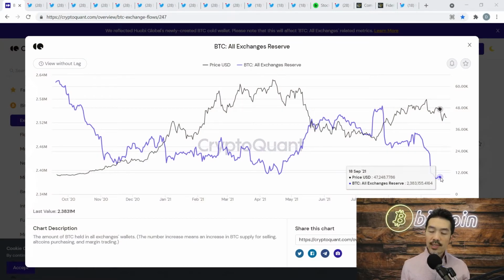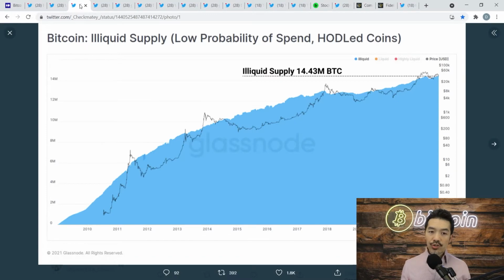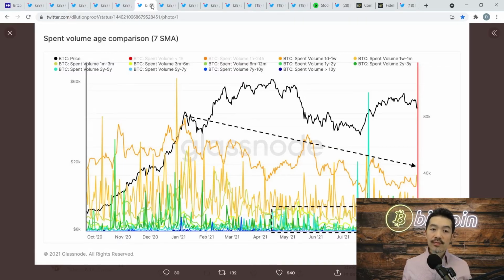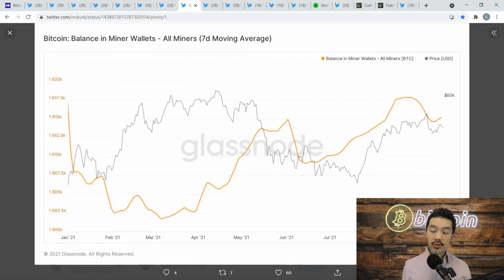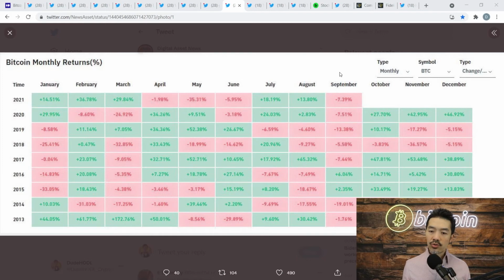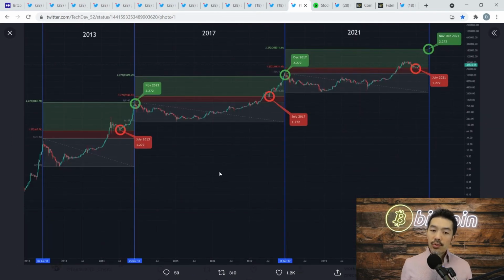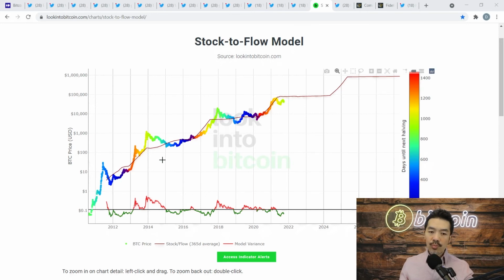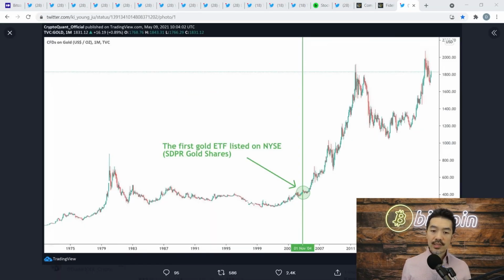Bitcoin Price Prediction | Bitcoin Analysis | Bitcoin Technical Analysis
In this video we do a deep onchain analysis and I give you my Bitcoin price prediction for 2021.  In order to determine a reasonable price target for bitcoin, we examine several on-chain metrics.  We examine several price prediction models including the Stock-to-Flow model developed by PlanB.

My Q4 bitcoin price prediction is backed by numbers and onchain Bitcoin analysis.  We analyze the Illiquid Shock Supply Ratio, the amount of bitcoins held by long term holders, and the number of bitcoins held in miner's wallets.  We also talk about the upcoming supply squeeze and its effect on Bitcoin.
Furthermore, we talk about what would happen to the price of bitcoin if a bitcoin ETF was approved.  There has been discussions that the SEC might approve a bitcoin ETF in October.

We take our research very seriously, and do not pull numbers out of thin air!  If you're looking for an evidence based bitcoin price prediction that is backed by OnChain analysis, then you've come to the right place.  😀

For your convenience and ease of navigation, here are the Timestamps:
0:00 - Intro
1:08 - BTC All Exchange Reserve
1:42 - BTC Reserves vs Stablecoins
2:08 - Bitcoin Supply Shock Ratio
2:55 - Bitcoin: Illiquid Supply (Low Probability of Spend, HODLed Coins)
3:17 - Bitcoin Supply held by Retail
3:39 - BTC Amount of Supply last Active greater than 10 years
4:00 - Bitcoin Spent Volume Age Comparison
4:38 - BTC Supply shock ratio (supply squeeze)
5:17 - Bitcoin: Balance in Miner Wallets
5:49 - Bitcoin: Mean Hash Rate
6:38 - Bitcoin Monthly Returns
7:24 - Bitcoin Fractal Patterns (Bitcoin Technical Analysis)
9:28 - Stock-to-Flow Model
10:11 - PlanB Stock-to-Flow Model Bitcoin Price Prediction
10:55 - Bitcoin ETF Approval in October?
11:05 - Fidelity lobbies SEC to approve Bitcoin ETF
11:17 - First gold ETF listed on NYSE chart

I'm DudeHODL and on this channel my goal is to help you find the next big opportunity in bitcoin and cryptocurrencies.  We discuss crypto news, bitcoin news, and price predictions.  We cover crypto technical analysis and fundamental analysis.

You should not treat any opinions expressed by DudeHODL Crypto as a specific inducement to make a particular investment.  DudeHODL Crypto may have financial investment with the cryptocurrencies discussed in the videos.  The information discussed in the videos are based on the available information at the time of recording.  Trading cryptocurrencies involves risk.  Investors should consult their financial adviser before investing.